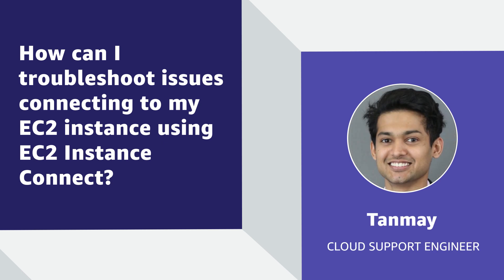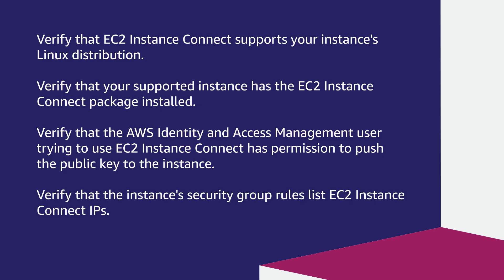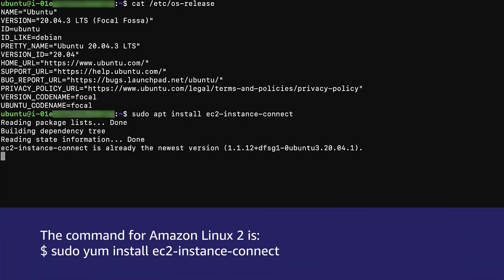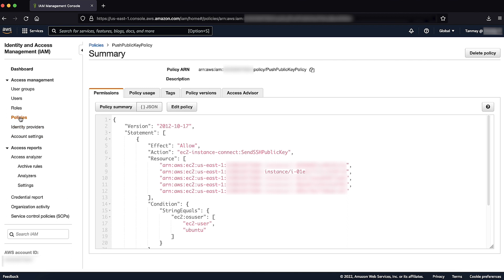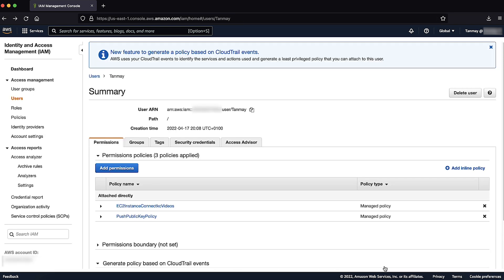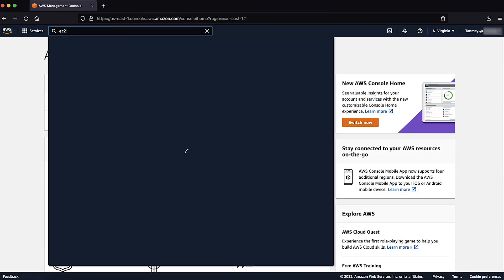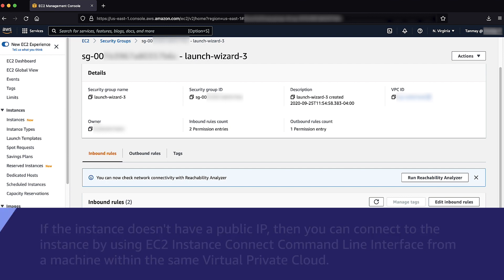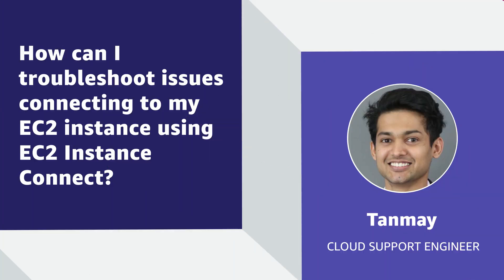How can I troubleshoot issues connecting to my EC2 instance using EC2 Instance Connect?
Skip directly to the demo: 0:30

For more details see the Knowledge Center article with this video

Tanmay shows you how to troubleshoot issues connecting to your EC2 instance using EC2 Instance Connect.

0:00 Introduction
0:30 Additional information
1:45 Check if the instance is using the supported Linux OS distributions.
2:20 Verify that the supported instance is installed with EC2 Instance Connect package.
3:09 Verify that the IAM user trying to use EC2 Instance Connect has permission to push the public key to the instance.
5:19 Verify that the instance security group inbound rules allows EC2 Instance Connect access
7:41 Configure EC2 Instance Connect command line Interface
8:53 Closing